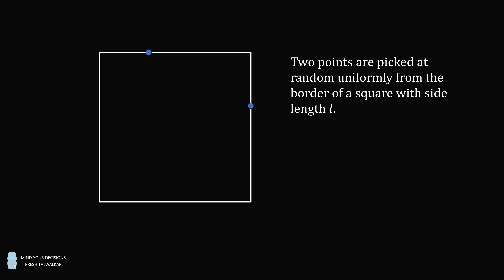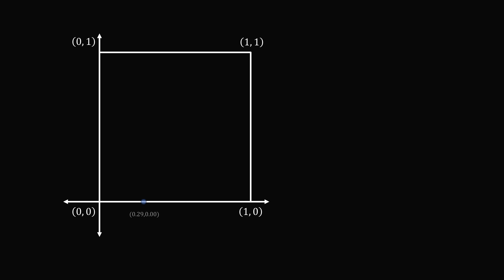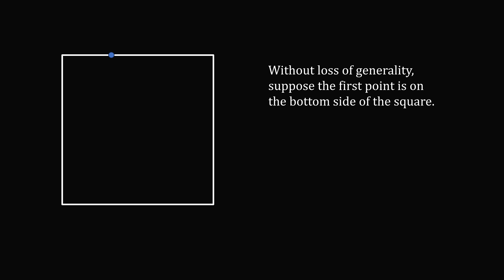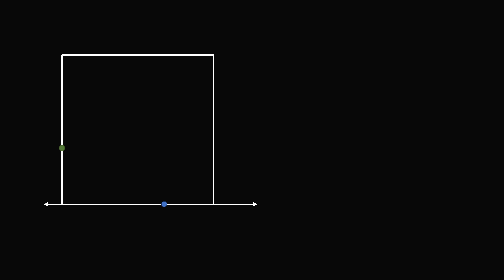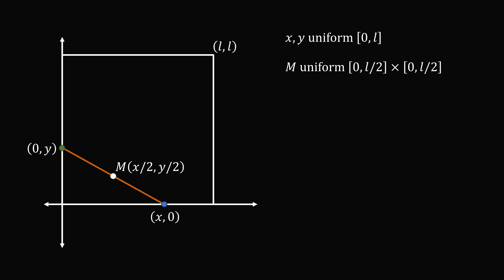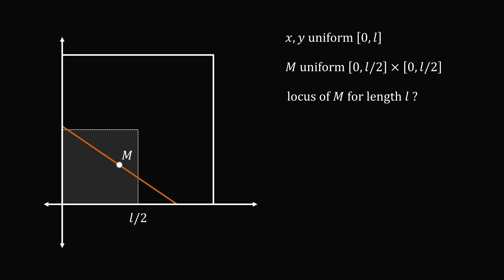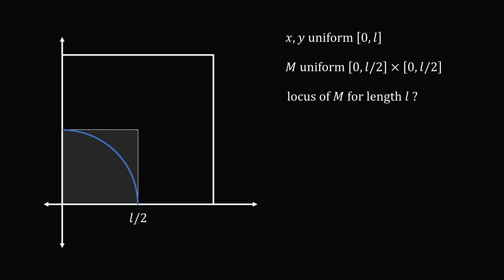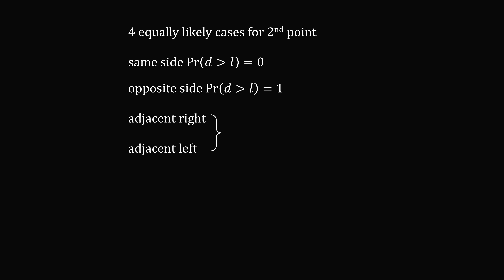A company posted this interesting question. Can you solve it?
If two points are picked at random uniformly along the border of a square, what's the probability the distance between them is larger than the side length of the square?

0:00 problem
0:58 simulation
2:17 solution

2017 Shorty Awards Nominee. Mind Your Decisions was nominated in the STEM category (Science, Technology, Engineering, and Math) along with eventual winner Bill Nye; finalists Adam Savage, Dr. Sandra Lee, Simone Giertz, Tim Peake, Unbox Therapy; and other nominees Elon Musk, Gizmoslip, Hope Jahren, Life Noggin, and Nerdwriter.